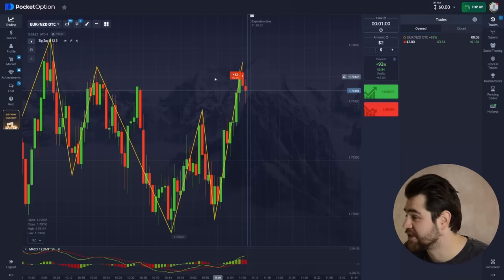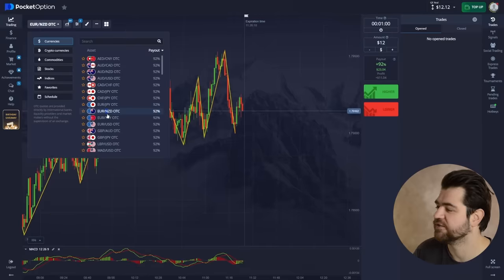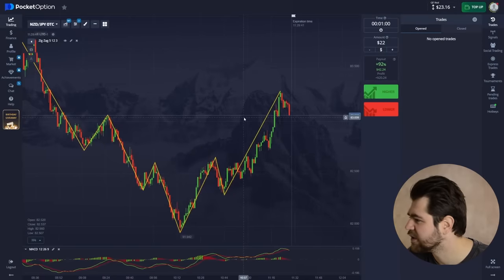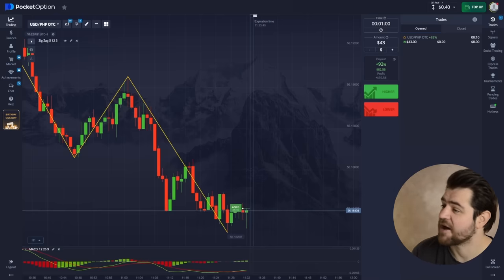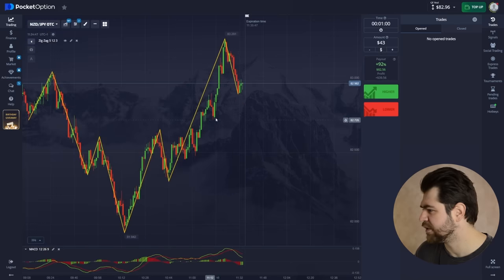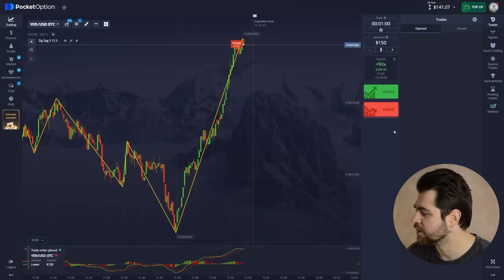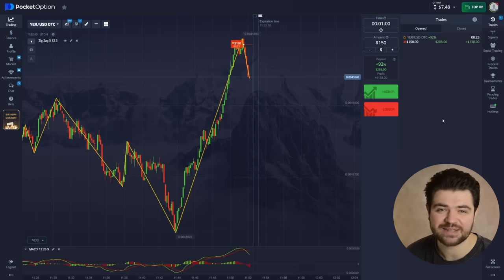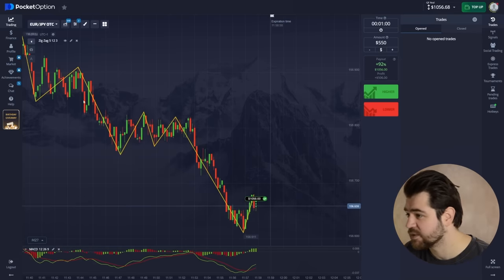🔥 THIS STRATEGY HAS BROUGHT MILLIONS OF DOLLARS | Binary Options Live Trading | Investment 2024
Do you want to know the binary options strategy that brings me profit every day 🤑? So watch my video where I’ll talk about MACD indicator and trends that are simple to use and get profit from that 💥. Likewise, you’ll know more about managing volatility and the trading market in general ✔️!

🔥 TimeStamps 🔥:
00:00 - Introduction
00:20 - Started to trade. Deposit is $3.84
01:25 - First profit, let’s go ahead
02:20 - Choosing EUR/USD. Buy position
03:35 - One more profit $23
06:10 - Important information for viewers
09:15 - Opening two trades at the same time
10:00 - Profit $72 and $82
12:35 - From $290 to $545
14:25 - The last big profit
14:30 - Conclusion. Deposit is $1.056

investment 2024
binary options strategy
macd indicator
volatility
trading market
binary options tutorial
binary options explained

pocketoption ⚠️ Binary options are a risky instrument and trading them may result in losses. You should carefully consider the risks and conduct your own analysis before trading. The results presented in videos or other materials are not a guarantee of profit and do not reflect possible losses. Trading binary options is not suitable for everyone and investors should assess their capabilities and needs before trading.